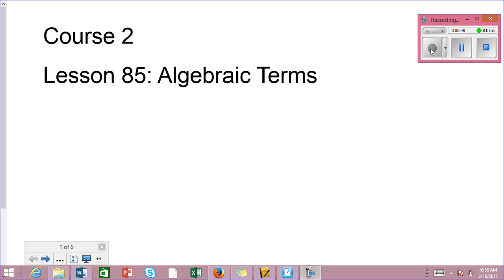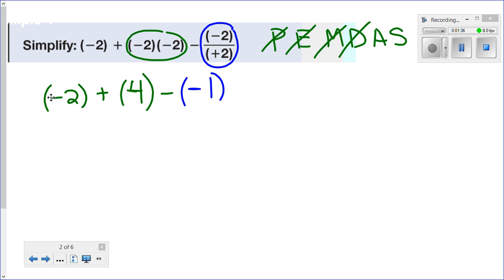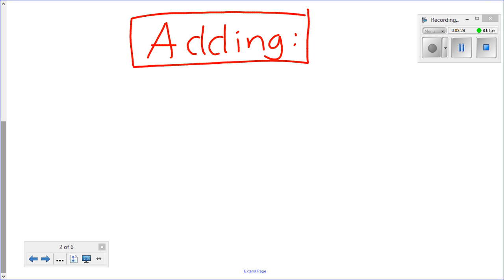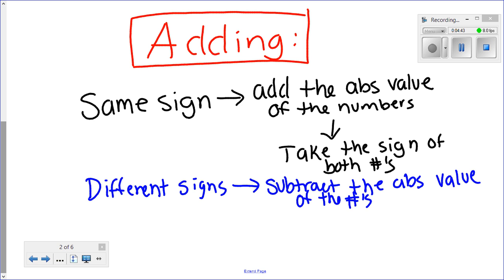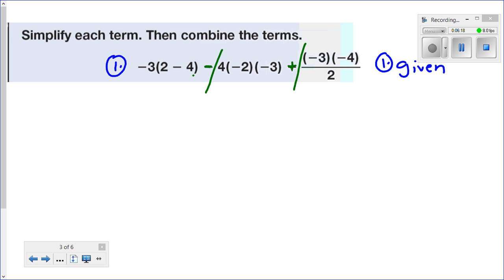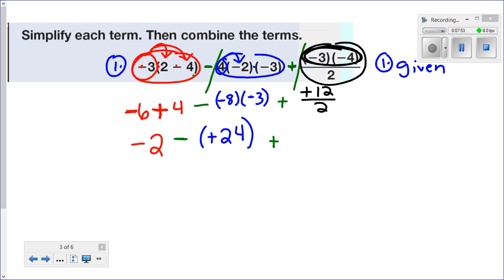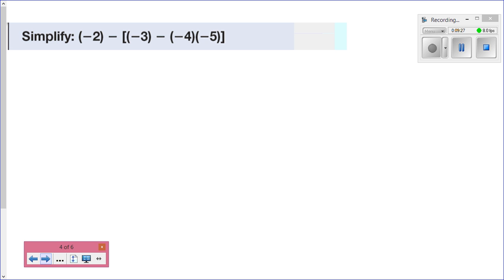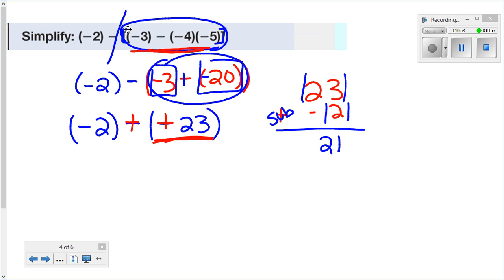Course 3 Lesson 85